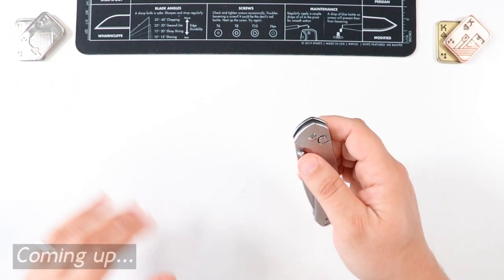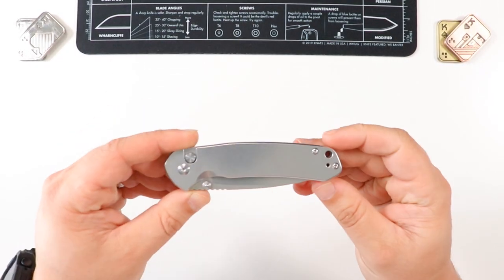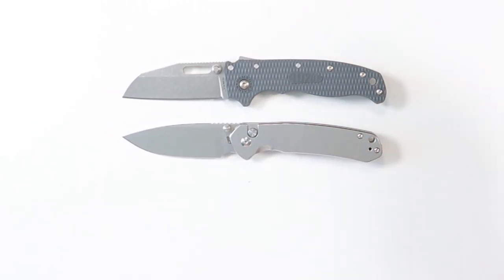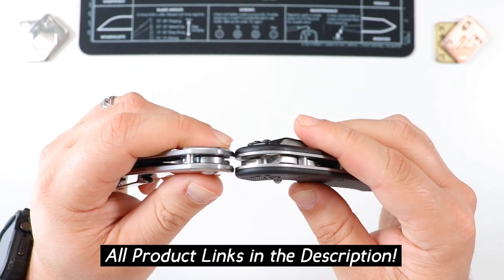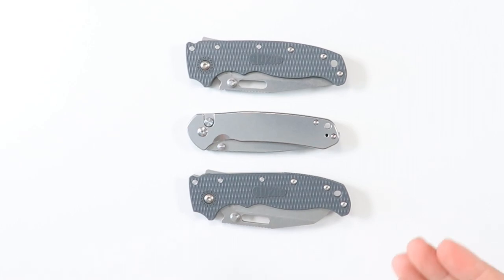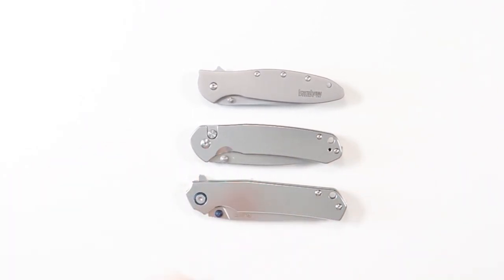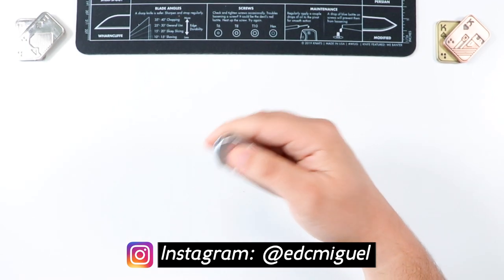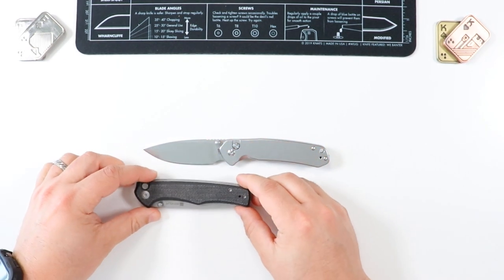CJRB Pyrite (J1925) VS Other Popular EDC Knives - Knife Comparison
📚 ABOUT THE CJRB PYRITE:
SHARP POCKET KNIFE - Sharp AR-RPM9 Powder Steel blade,has good corrosion resistance and wear resistance.
STAINLESS STEEL HANDLE - Durable and corrosion-resistant,stainless steel handles provide a comfortable grip.
CONVENIENT TO OPEN - Equipped dual thumb studs to allow you to open the knife very easy.It's also very convenient for left-handed people
EVERYDAY CARRY KNIFE - The 3.7oz EDC knife with pocket clip,easy to carry,for camping hiking outdoor.

Most Fidgety EDC Knife Ever? - CJRB Pyrite Full Knife Review | Miguel EDC